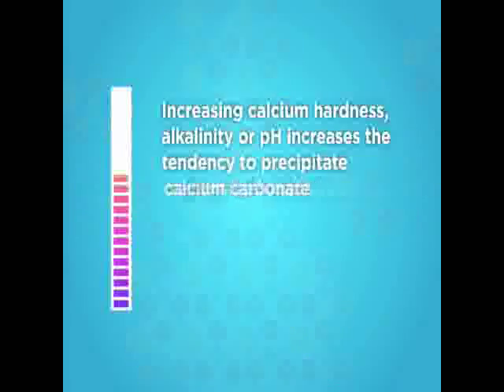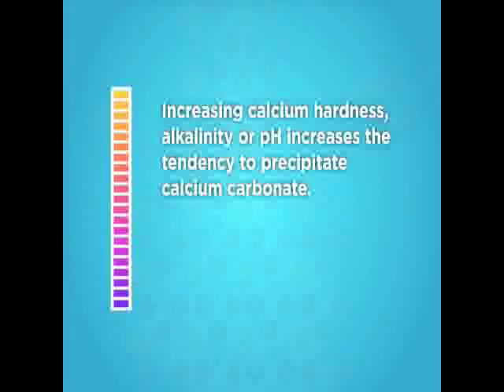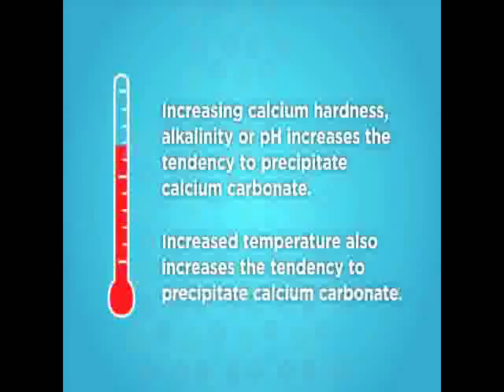CalciumHardnessBalanceH2Know 1 151116051246 low res